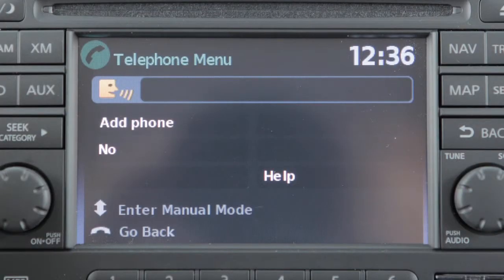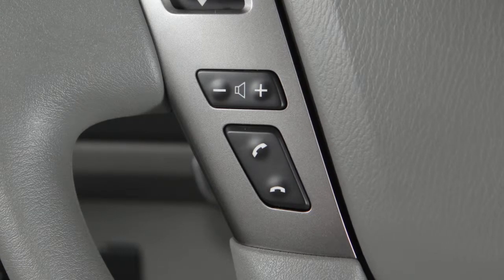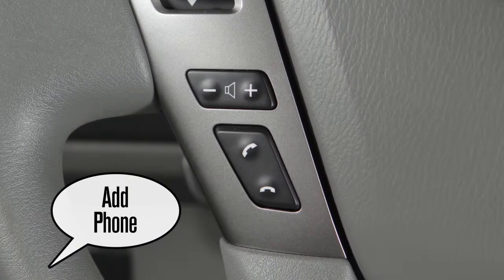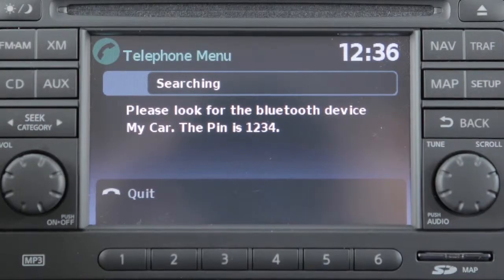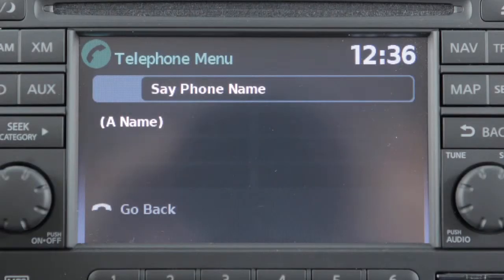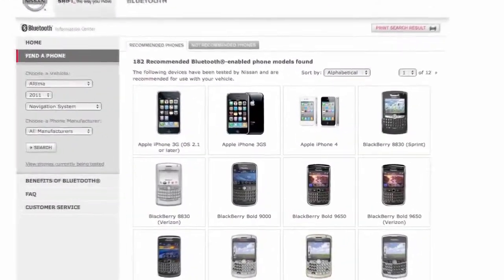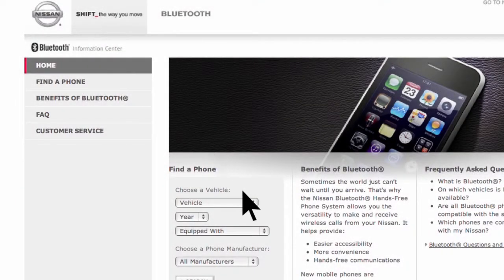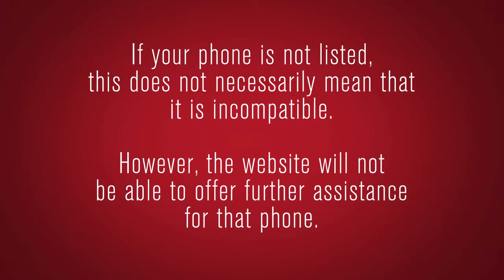2014 Nissan NV Passenger Van - Connecting Procedure (if so equipped)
"To connect a phone using the Bluetooth system, the vehicle must be stationary.
Press the PHONE/SEND button on the steering wheel. The system announces the available commands.

Say "Connect Phone". The system acknowledges the command and announces the next set of available commands.

Say "Add Phone". The system acknowledges the command and asks you to initiate connecting from the phone handset.

When prompted for a PIN code, enter "1234" from the handset. The PIN code has been assigned by NISSAN and cannot be changed. Say a name for the phone when the system prompts you to provide one.

You can use the same procedure to connect up to five phones.

The connecting procedure varies according to each cellular phone model. for a Compatibility Guide that identifies brands and models of phones that are compatible with your vehicle's Bluetooth wireless technology system.

If your phone is not listed, this does not necessarily mean that it's incompatible. However, the website will not be able to offer further assistance for that phone. In this case, please see the cellular phone manufacturer's Owner's Manual for further details.